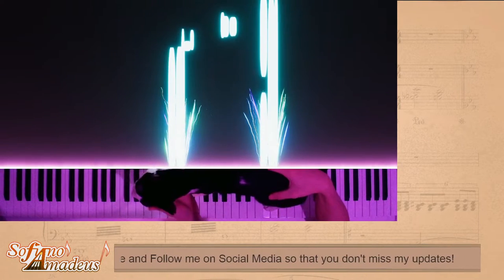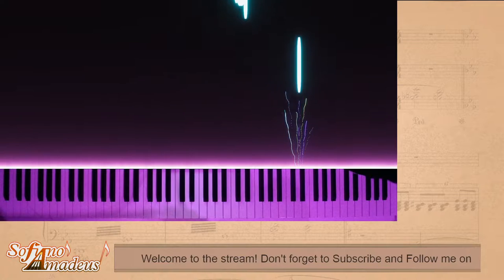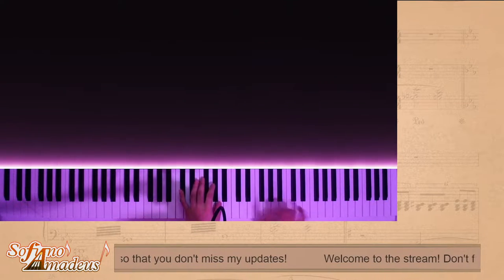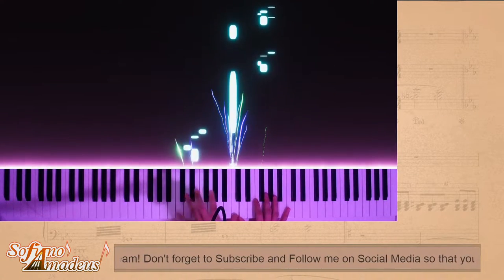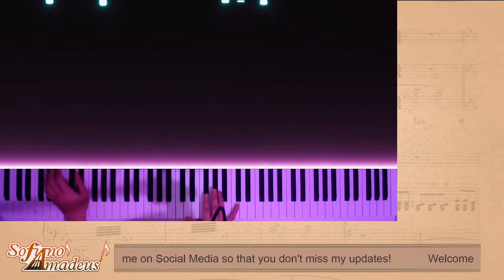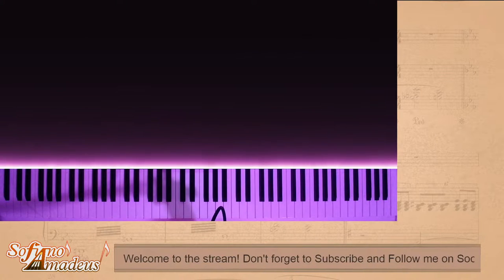SofPiano Diary: Testing RGB LIGHTING while practicing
AREE GEEE BEEEEE

Hi! I'm Sofiano Amadeus,
I'm a Composer, Pianist, and Retired Lecturer.

Local
trakteer.id/pianoamadeus
International